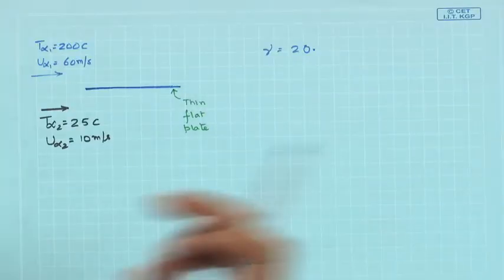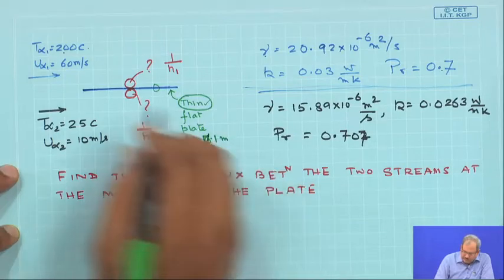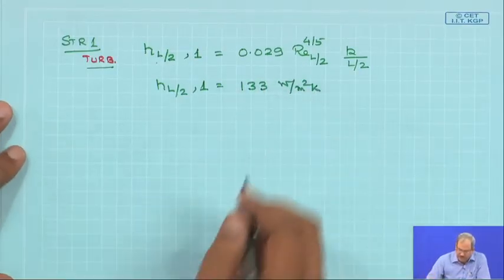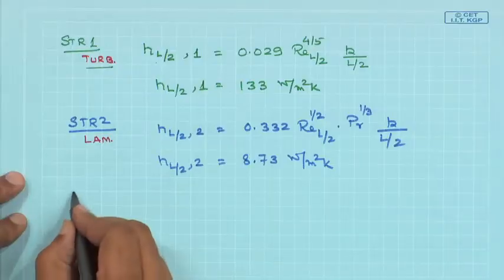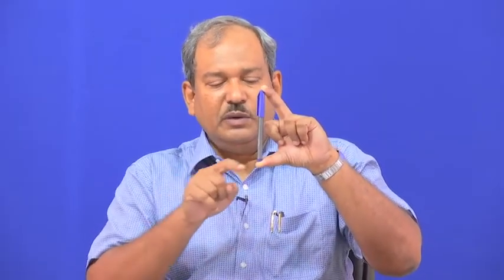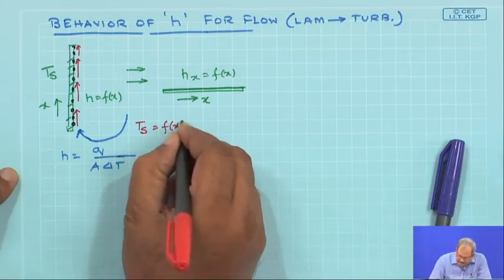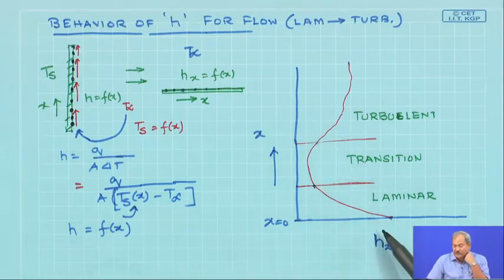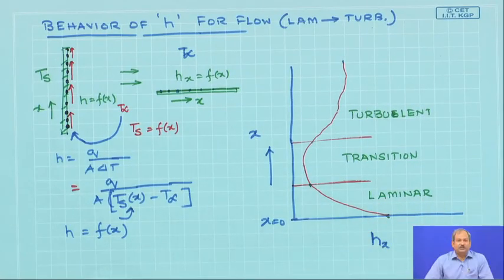Lecture 28 : Tutorial Problem on External Flow and Behavior of Heat Transfer Coefficient